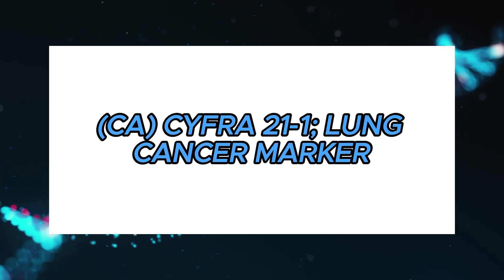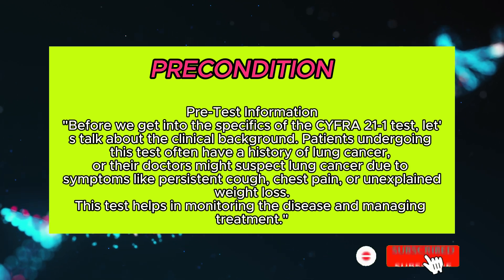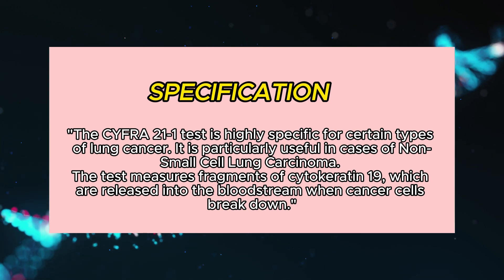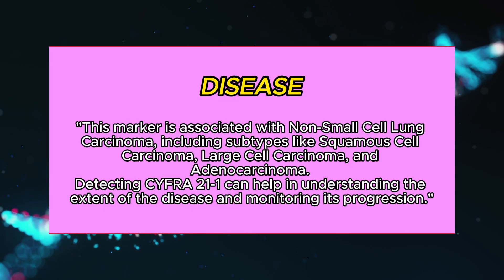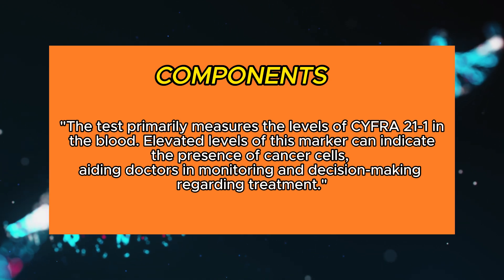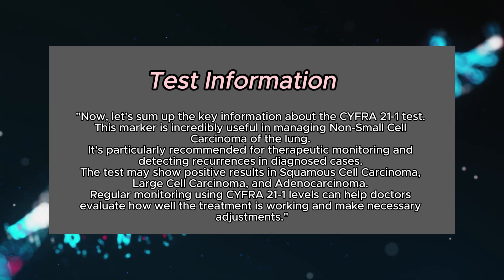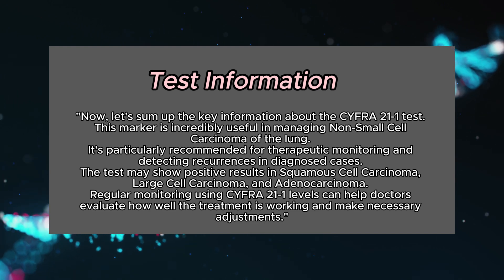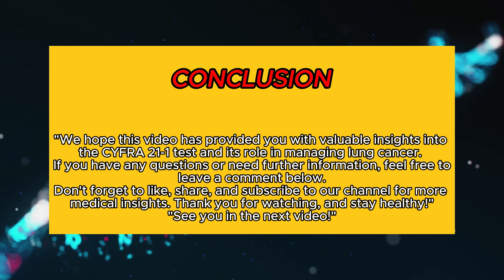(CA) CYFRA 21-1; LUNG CANCER MARKER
This is a useful marker in the management of Non Small Cell Carcinoma Lung. It is recommended for therapeutic monitoring and recurrences in an already diagnosed case. It may show positivity in certain cases of Squamous cell carcinoma, Large cell carcinoma and Adenocarcinoma.